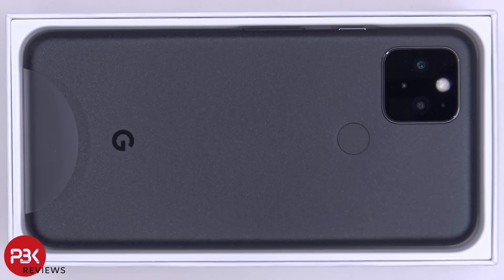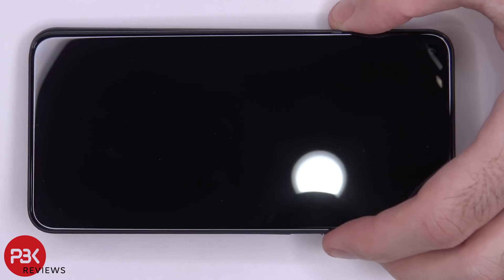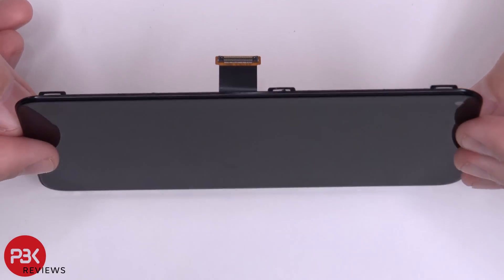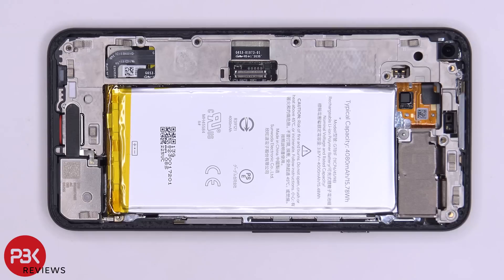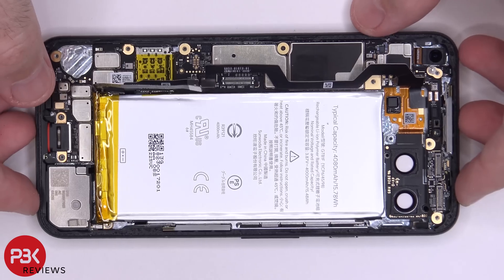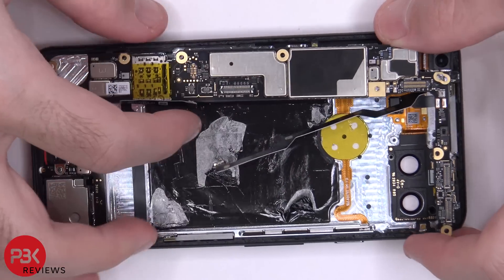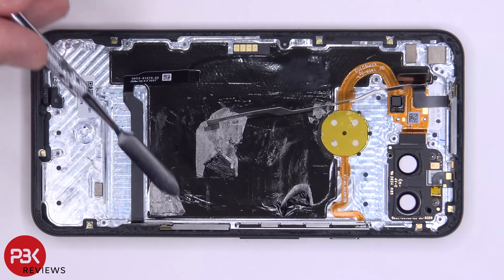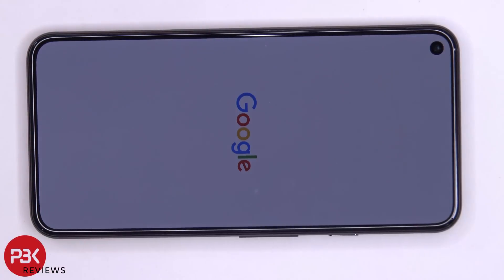Google Pixel 5 5G Disassembly Teardown Repair Video Review. Screen Gap?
300LSE Adhesive